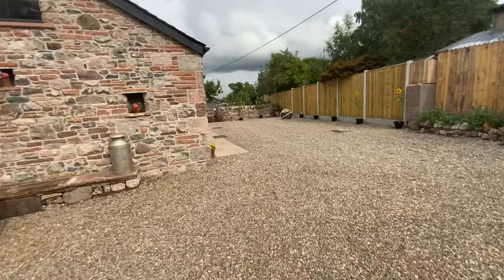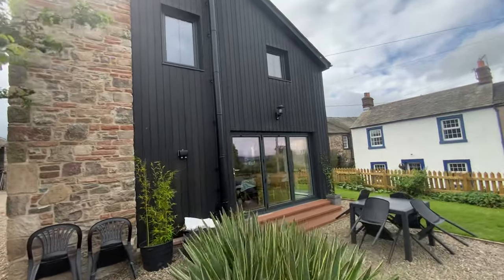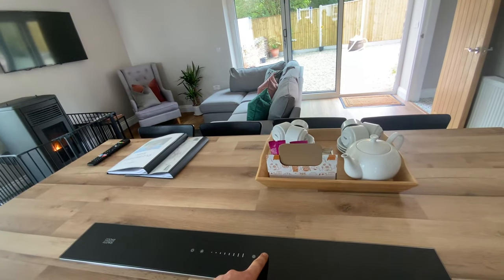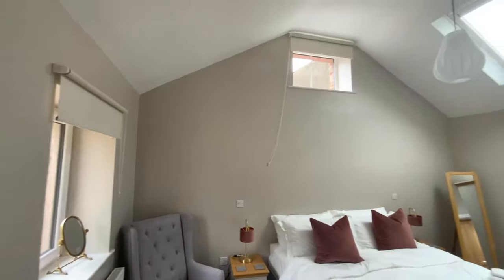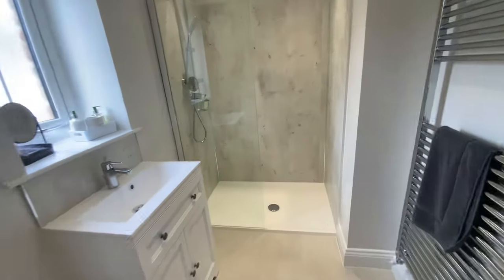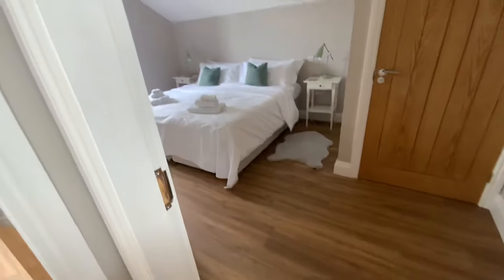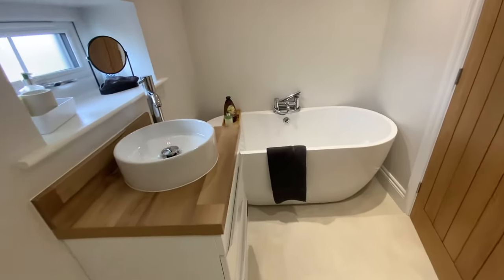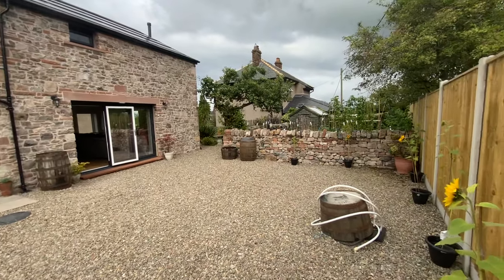Old Brewery Barn, Ullswater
Old Brewery Barn, near Ullswater, holiday house. Sleeps six, three bathrooms, open plan living and lots of outdoor space. Find us on Airbnb, VRBO and booking.com